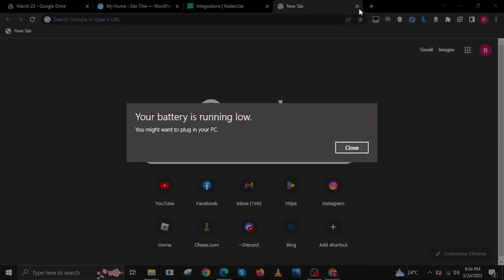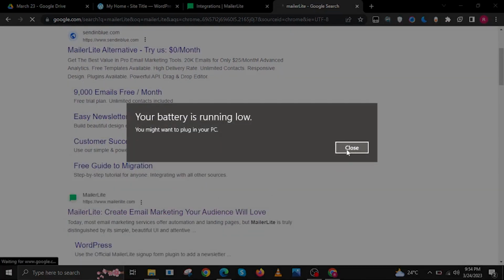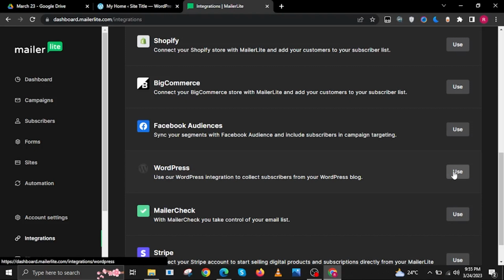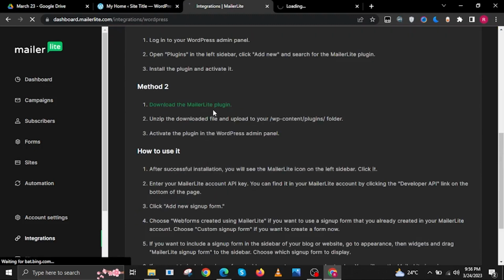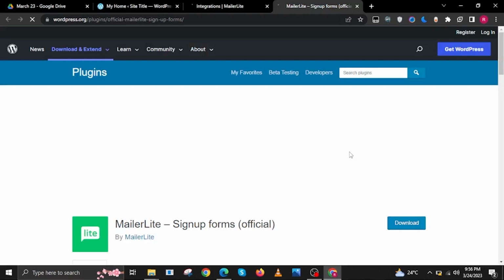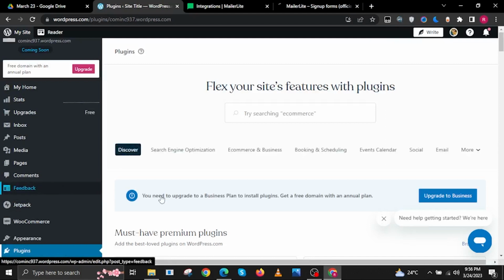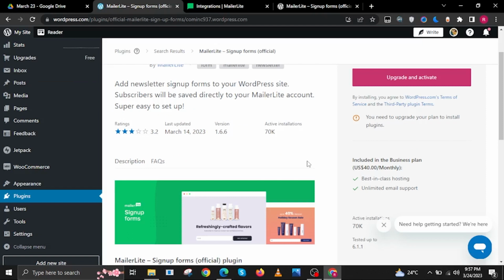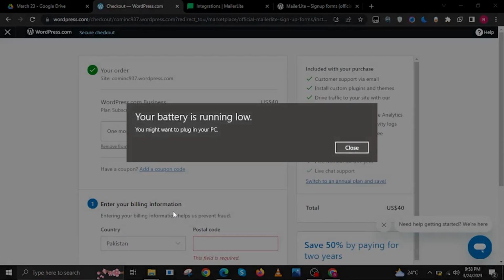How To Integrate MailerLite With WordPress (EASY)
In this video, you will learn How To Integrate MailerLite With WordPress just by following this easy step-by-step tutorial!